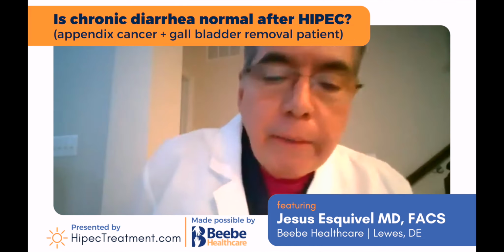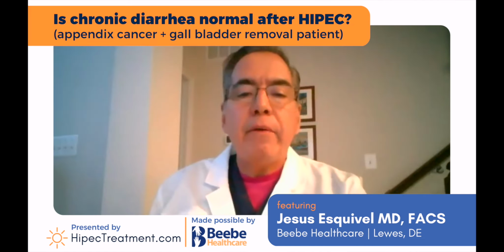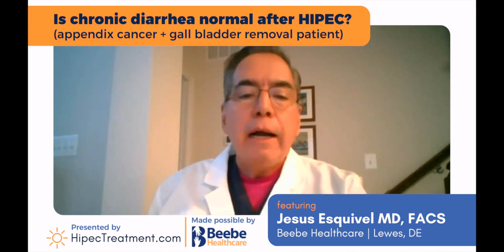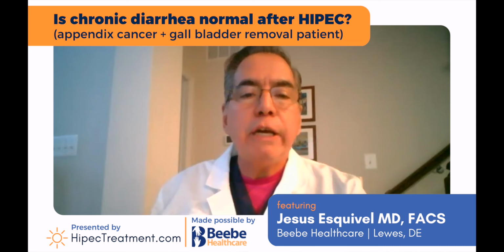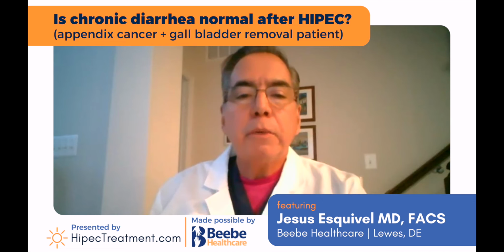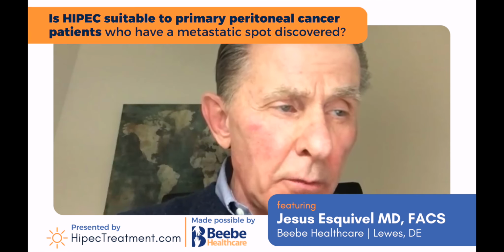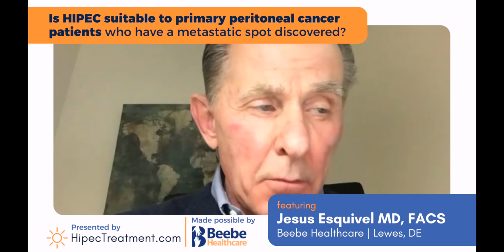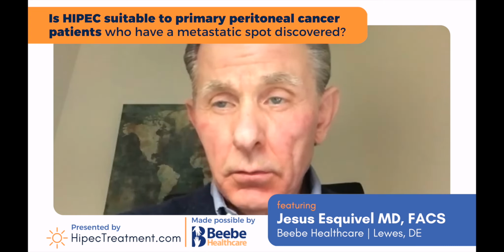HIPEC Surgeon Webinar + Patient Q&A | Dr. Jesus Esquivel from Beebe Healthcare | HipecTreatment.com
Visit HipecTreatment.com/profile/dr-jesus-esquivel to schedule a conversation with the surgeon featured in this HIPEC Highlight, or go to HipecTreatment.com/locate-a-hipec-treatment-center to browse our network of HIPEC specialists & get in touch with a HIPEC surgeon near you today!

What is HipecTreatment.com and how how can we help you?

While HIPEC improves, extends and saves the lives of more and more cancer patients each year, the specialized nature of the procedure means not all hospitals and treatment centers are equipped to offer it  - which leaves many patients who could benefit from HIPEC either unaware of its existence or unable to find the right treatment centers and surgeons for their exact needs. SO... that’s where we come in!

HipecTreatment.com is the internet’s only centralized database for all things HIPEC. From general information on the HIPEC procedure, new medical studies and real patient stories to interviews with experts, tools to locate HIPEC-capable treatment centers and surgeons near you, and more, we have everything you need to get informed and get connected. Best of all, once you find the right surgeon for you, our appointment booking feature enables you to schedule a conversation with them in just a few clicks.

for free access to live surgeon Q&A events & check out to join our HIPEC Support Group!